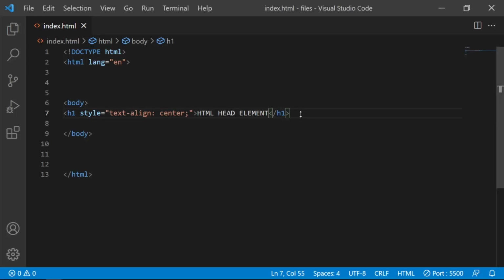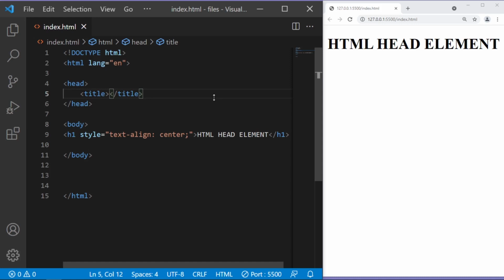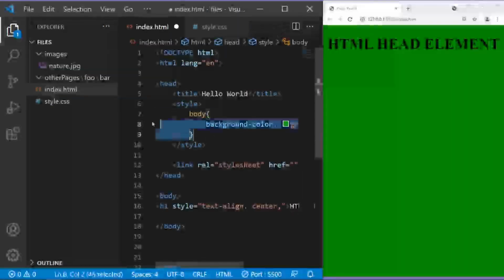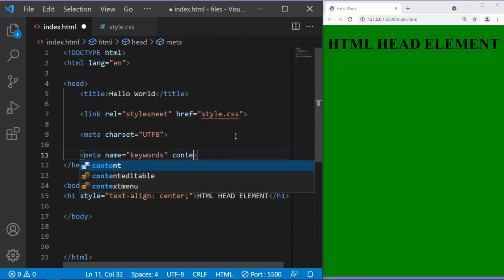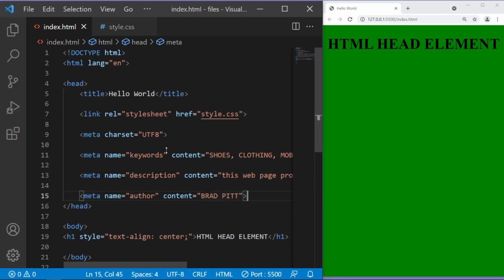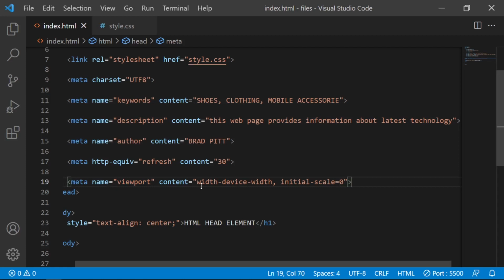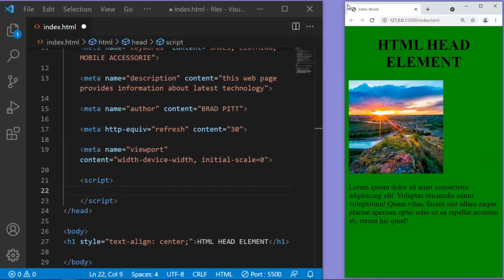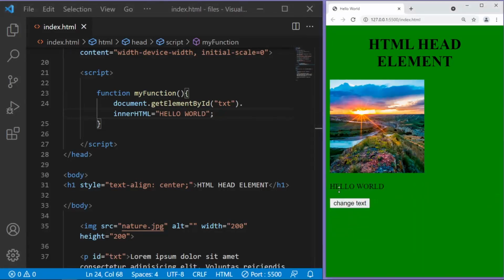LEARN HTML | PART - 22 | HTML-HEAD-ELEMENT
In this video you can learn about HTML head-element. The HTML head element is a container for the following elements such as title, style, meta, link, script, and base .